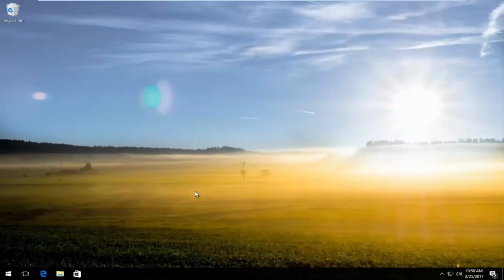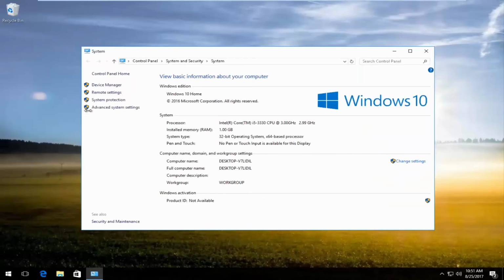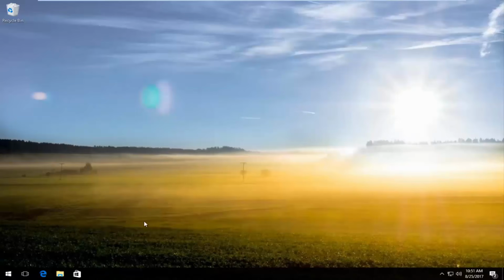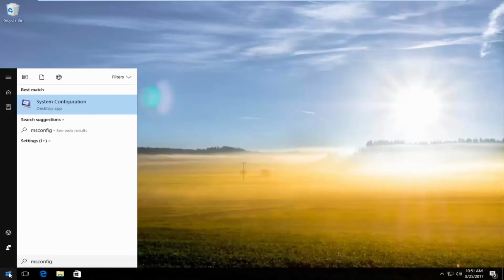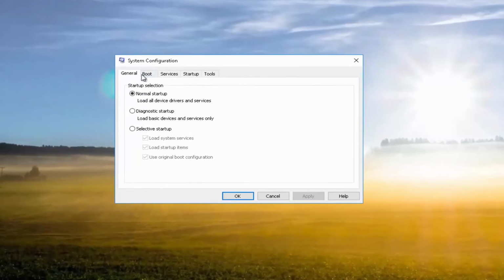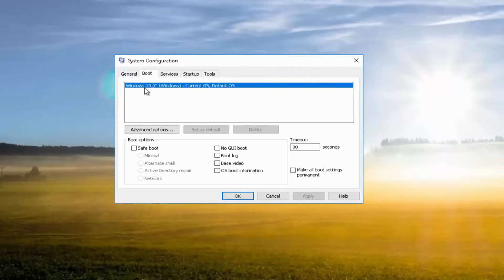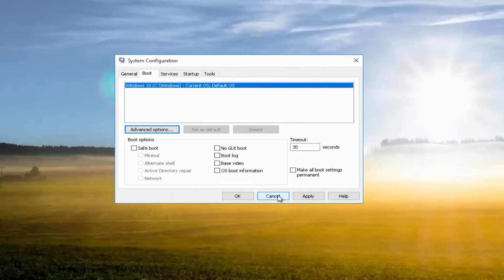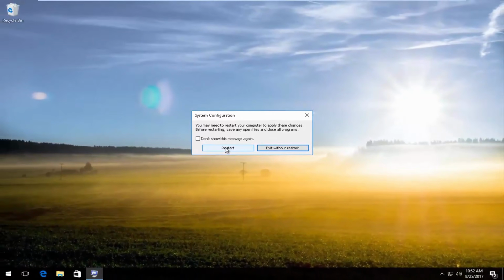FIX All RAM Not Fully Usable in Windows 10/11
This tutorial focuses on fixing situations where all installed RAM is not fully usable in Windows 10 or Windows 11. It covers the topic of Windows memory management, usable RAM, system configuration, hardware limitations, and memory-related settings. The guide is useful for users searching for Windows RAM troubleshooting, usable memory solutions, and PC performance optimization. It provides an overview of the issue without walking through the specific steps used to address it.

All RAM not usable Windows 10
All RAM not usable Windows 11
Windows usable RAM problem
Windows RAM troubleshooting
Installed RAM not fully usable
Windows memory management
Usable memory Windows
Windows 10 memory issue
Windows 11 RAM problem
PC memory troubleshooting

When Windows cannot use all installed RAM, available system memory may appear lower than the physical memory installed in the computer. This tutorial discusses common factors associated with usable RAM, including Windows configuration, hardware limitations, and system memory settings. It is relevant to users experiencing reduced available memory or performance concerns on Windows 10 and Windows 11 PCs. The video provides general troubleshooting information about partially usable RAM without detailing the individual steps for resolving the issue.